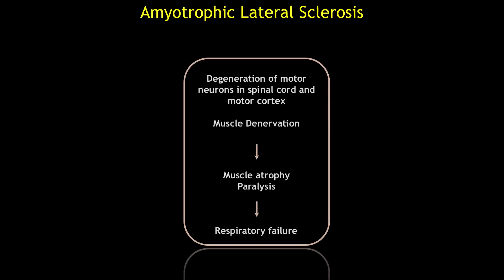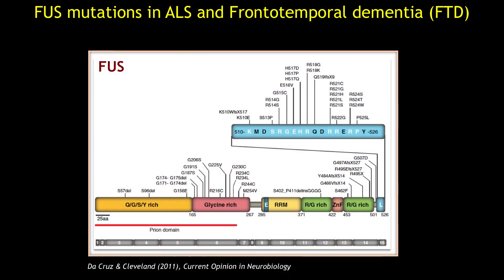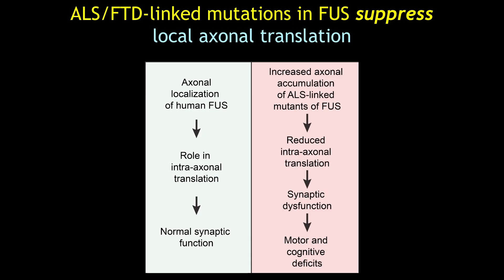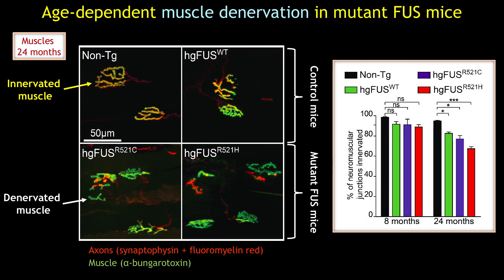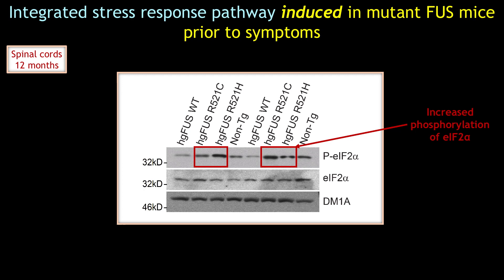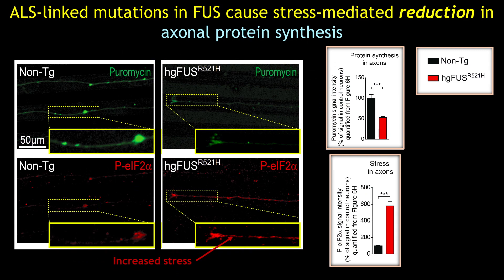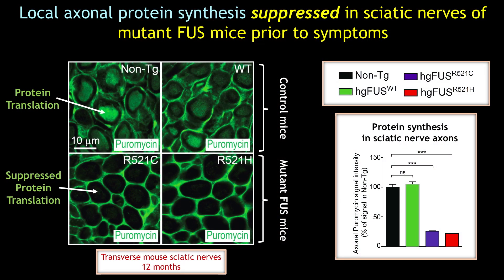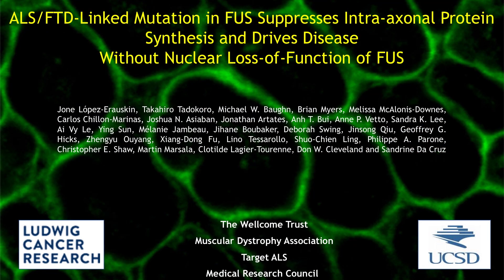ALS/FTD-Linked Mutation in FUS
Sandrine Da Cruz, PhD and Jone López-Erauskin, PhD explain how ALS causing mutations in FUS inhibit intra-axonal protein synthesis and drive disease without nuclear loss of FUS function. This research appears in the journal Neuron. [Show ID: 34203]